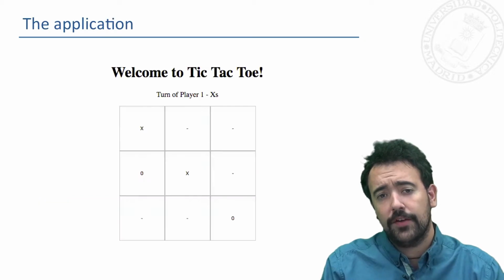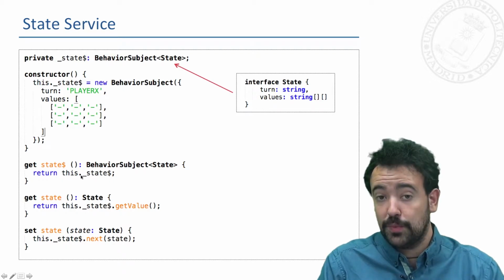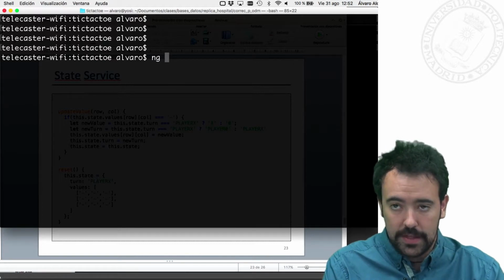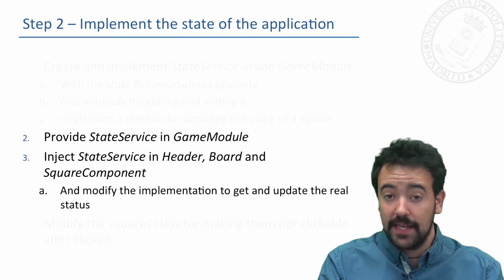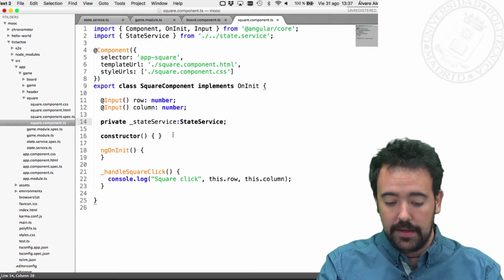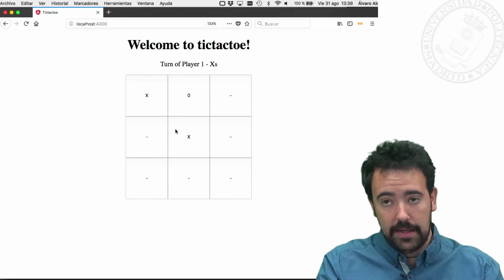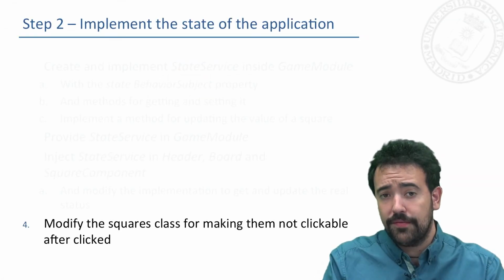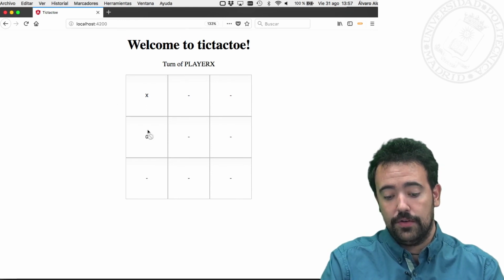MOOC ReactJS & Angular - Module 4 - 3.3. Developing a TicTacToe with Angular (Part 3)